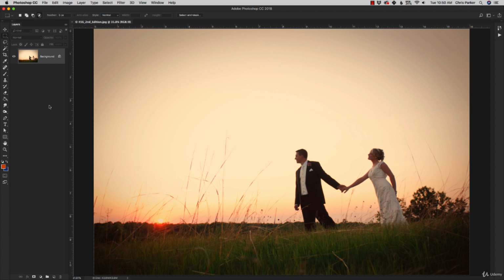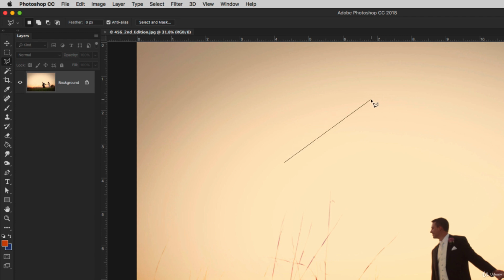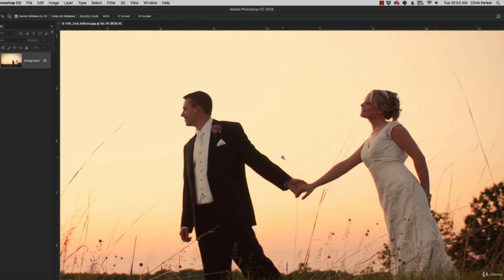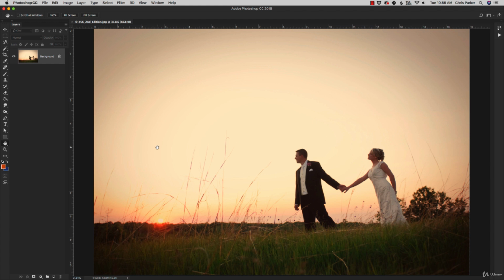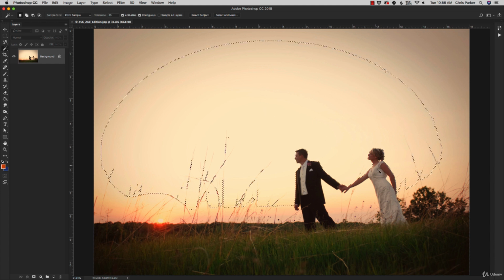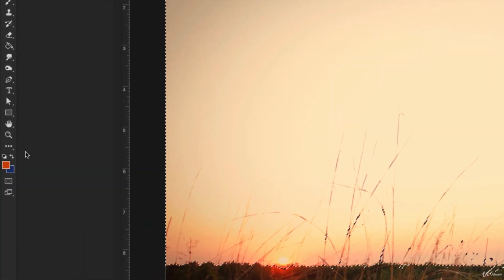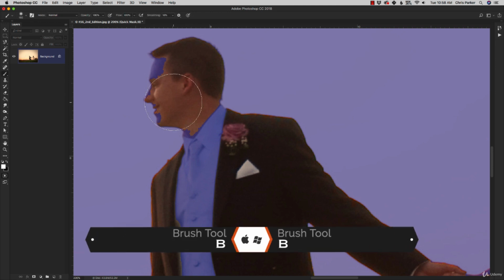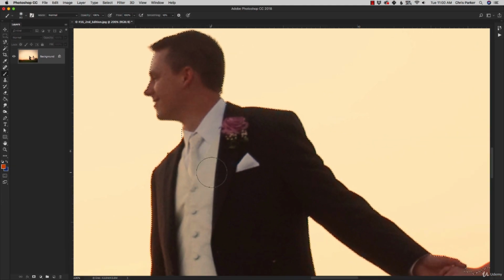Photoshop Lessons - Lesson 5: Selection Tool